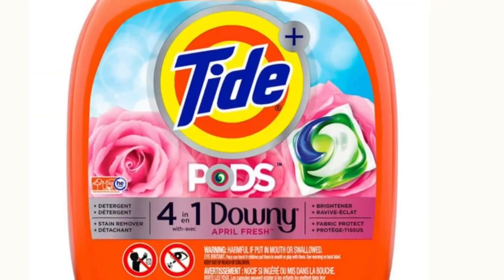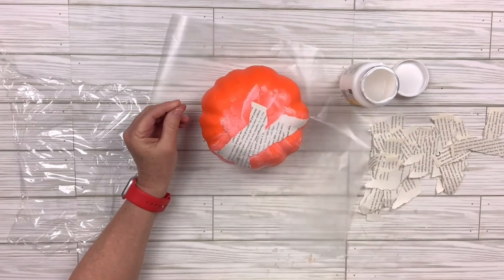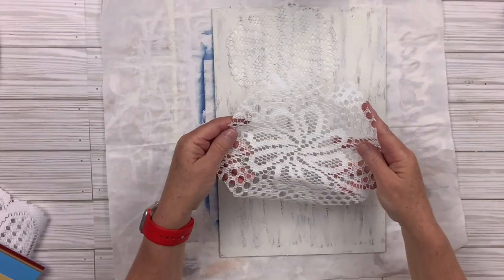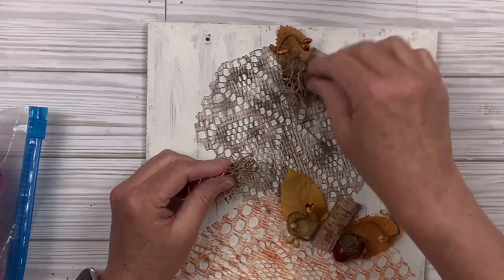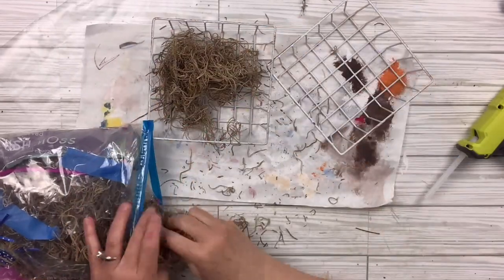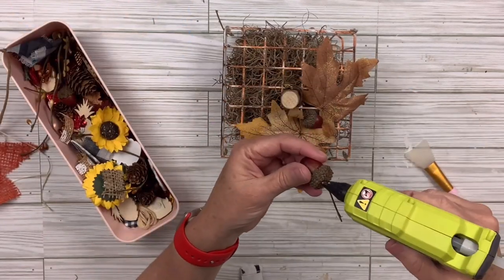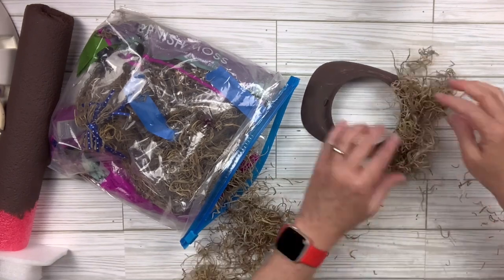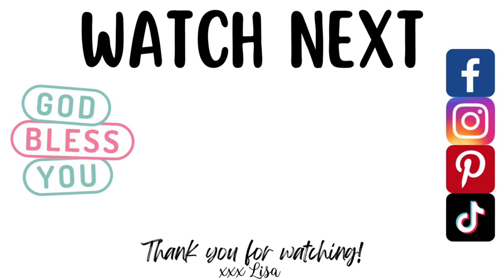🤯 MIND-BLOWING Fall DIY Home Decor You MUST CREATE